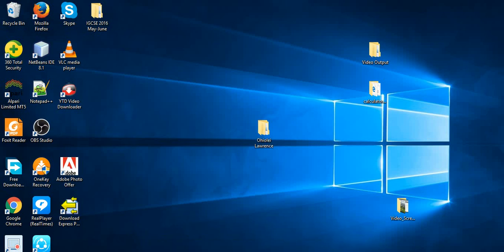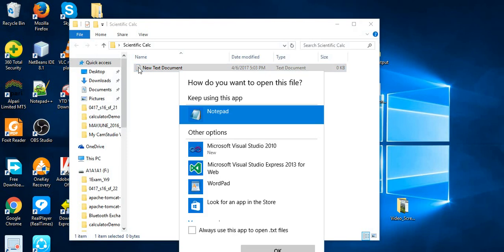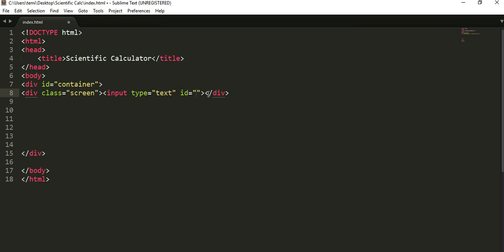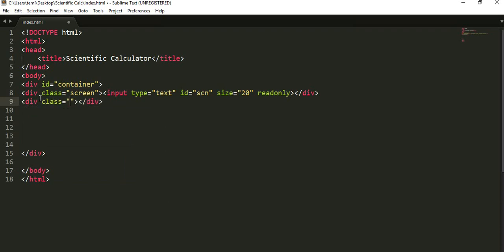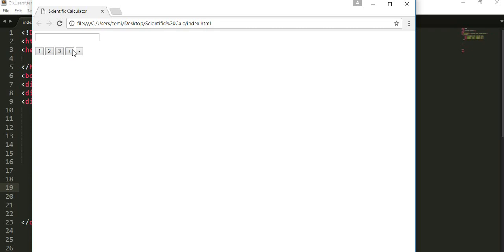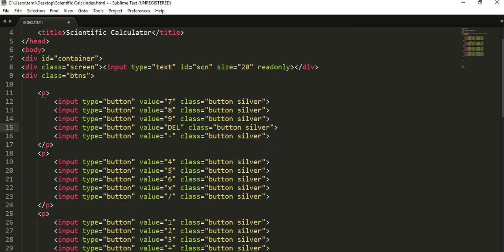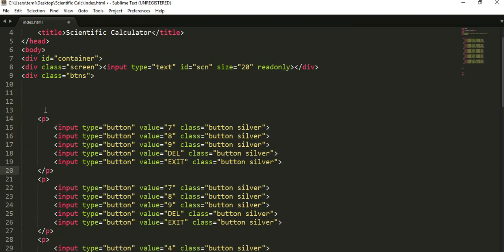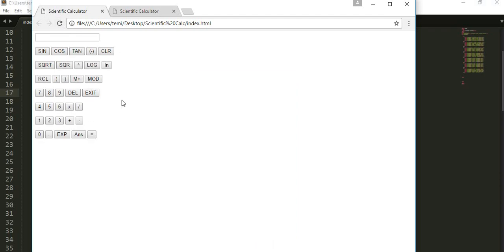Scientific Calculator Part 1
This tutorial covers how to create a scientific calculator using html, css and JavaScript. This is part one of the video which covers the HTML codes of the calculator.